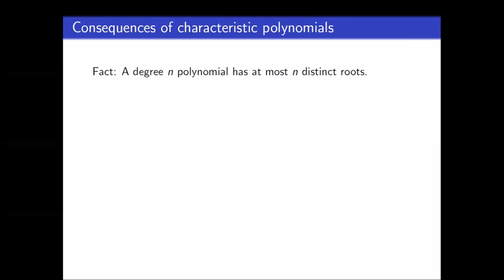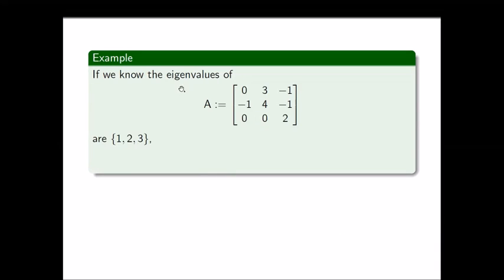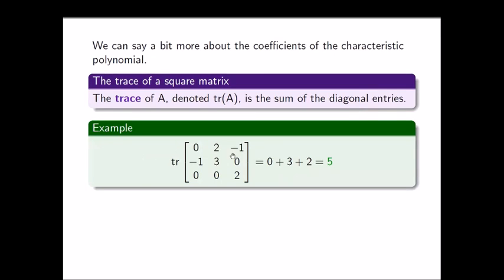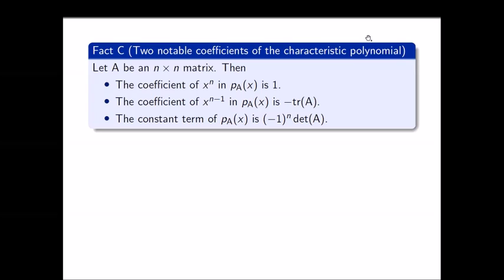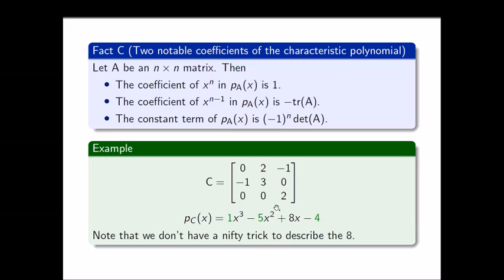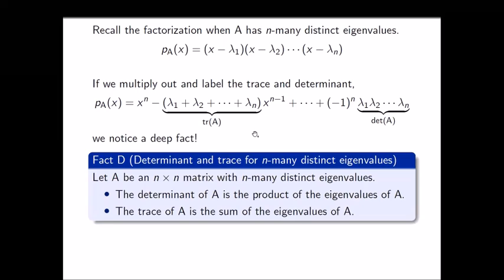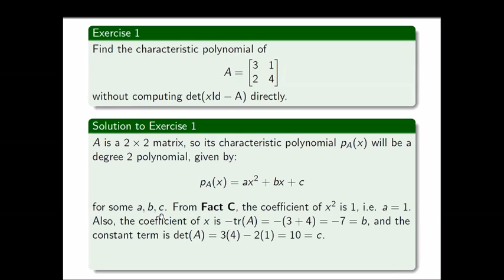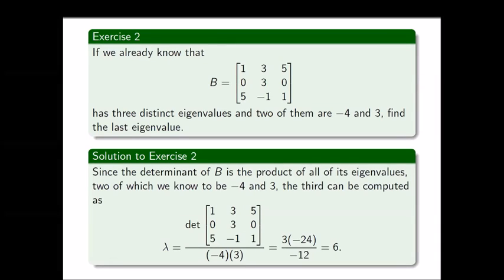Linear Algebra I, Episode 17: Properties of Characteristic Polynomials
Episode 17: Properties of Characteristic Polynomials